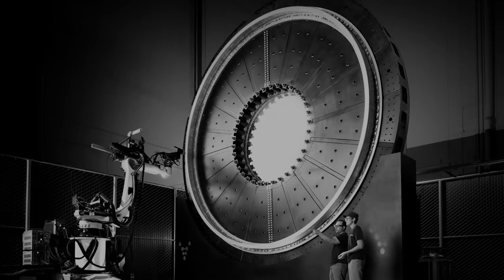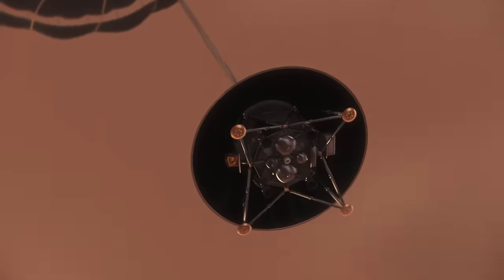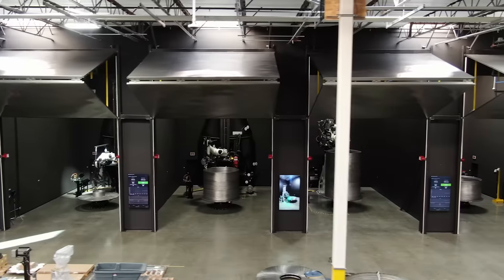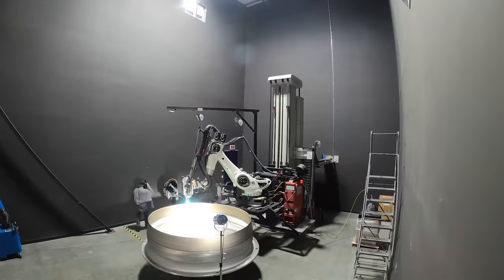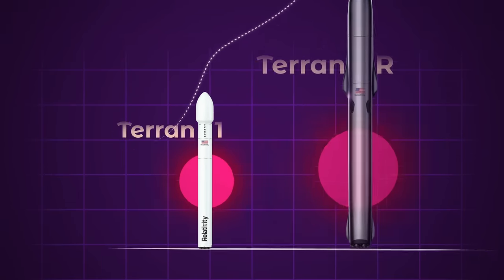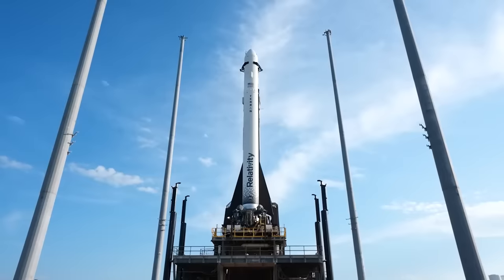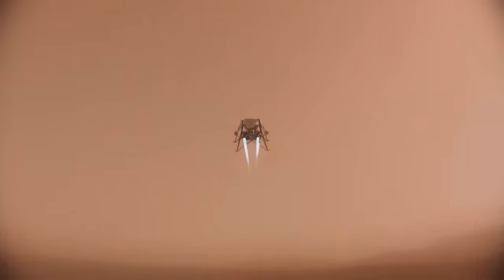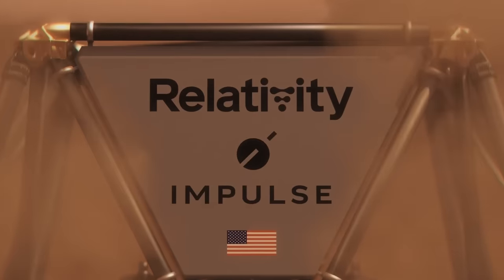3D Printed Rockets are Genius, Here's Why (Relativity Space)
Invest in the future of Space with Linqto. Click the link below and take advantage of this limited time promotion today!

Last Video: The Truth About NASA’s New Space Station! (Axiom)